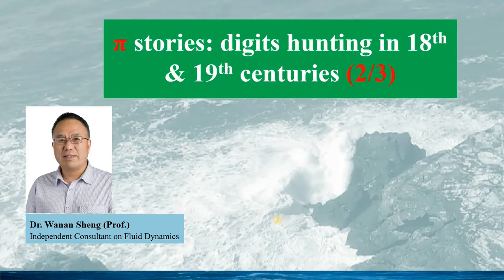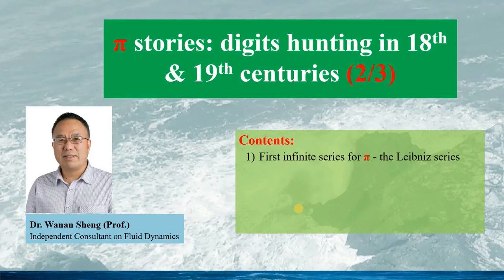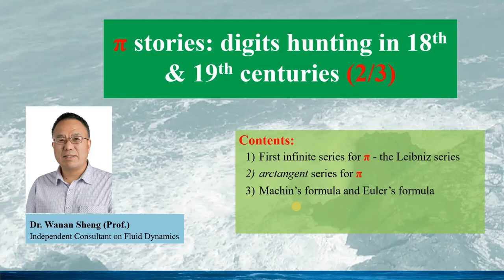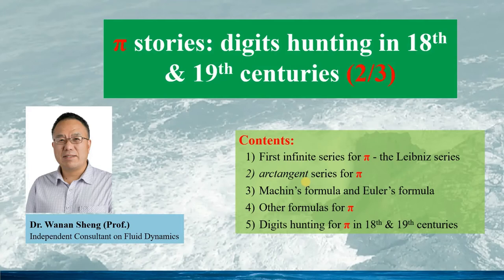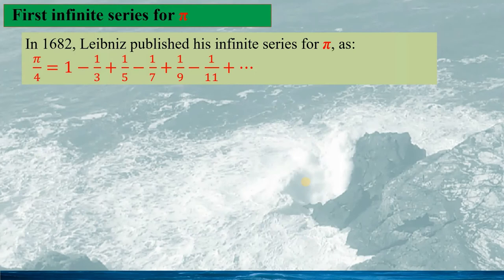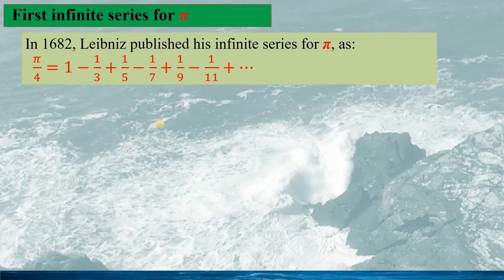Pi stories (2/3): digits hunting in 18th & 19th centuries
The 2nd part of the series talk on Pi stories, the digits hunting in the 18th & 19th centuries. Instead of the calculations based on polygons, Pi calculations since the invention of Newton's and Leibniz' calculus have been shifted to use infinite series, especially the infinite series based on arctangent functions, including the Machin's formula and Euler's formula. in the talk, some improved expressions are also discussed for possible faster calculations for Pi. The talk finishes with a comparison of digits hunting in 18th and 19th centuries. In summary, following are the main contents in the talk:
 - introduction of the first infinite series for π - the Leibniz series
 - arctangent series for π
 - Machin’s formula and Euler’s formula
 - Other improved formulas for π
 - a comparison of digits hunting for π in 18th & 19th centuries